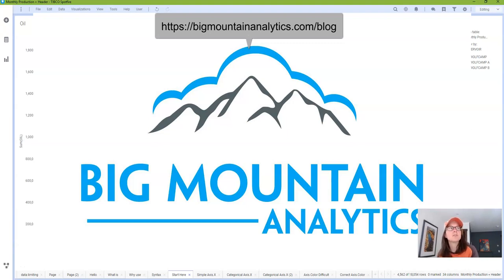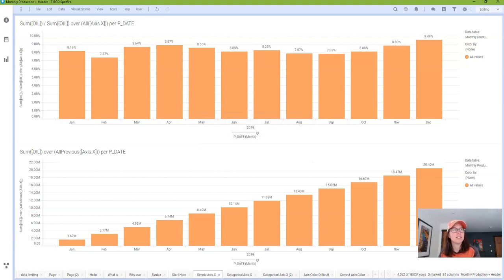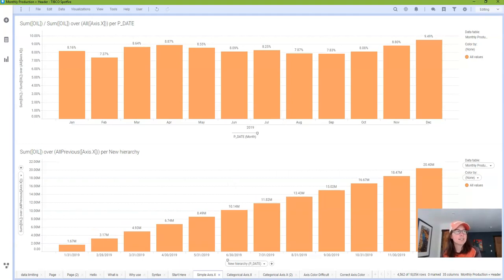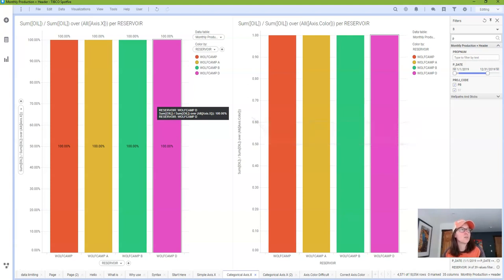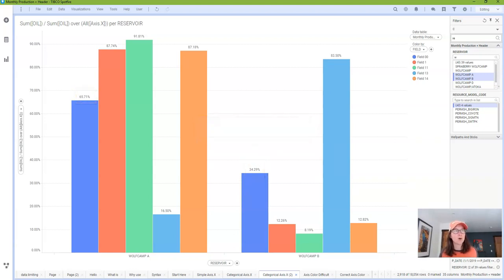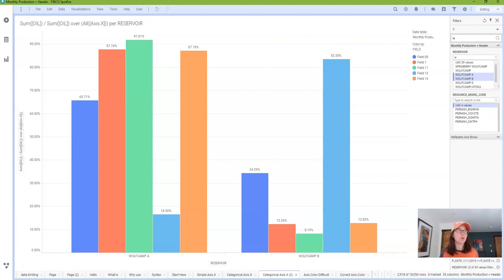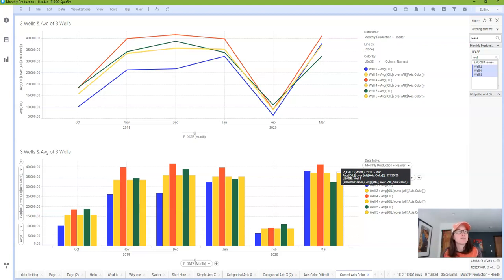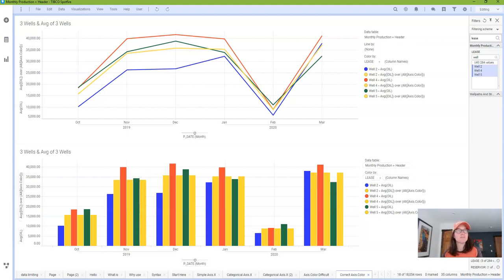Axis Names for Spotfire Bar Charts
This post demystifies axis names in Spotfire bar charts.  Learn how to use Axis.Color and Axis.X axis to really advance your Spotfire skills.